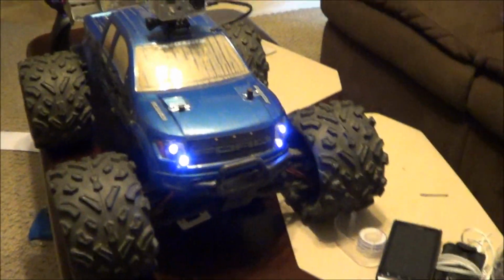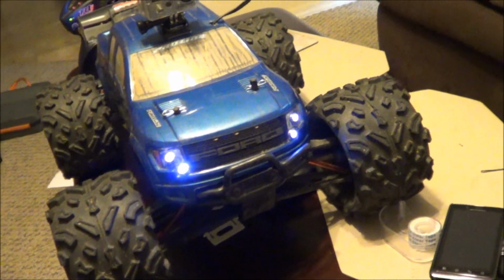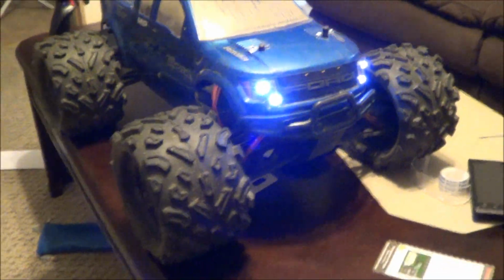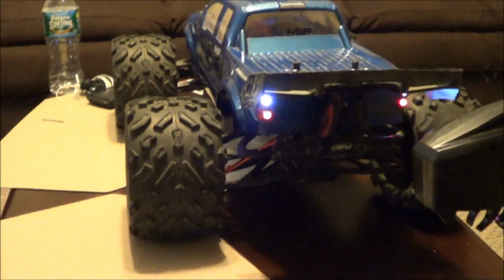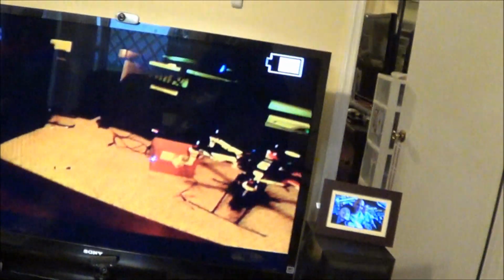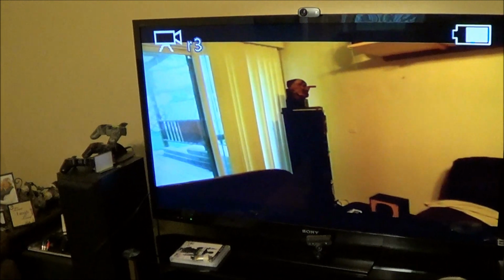FPV ON MY TRAXXAS SUMMIT (REVIEW AND TEST DRIVE)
I have put my FPV gear on my Traxxas Summit.  You have to do this.  It was fun.  Its a whole different experiance with r.c. trucks.

Video TX: FoxTech 5.8GHZ 500mw TX
Camera: GOPro Hero with Lens Modification.
Goggles: True 640x480 8ch 2.4/5.8Ghz Dual Rx w/ HeadTrack Video Goggles